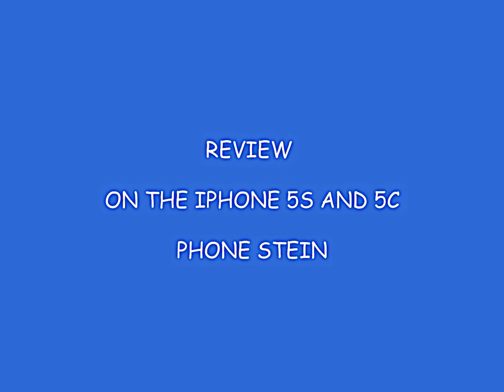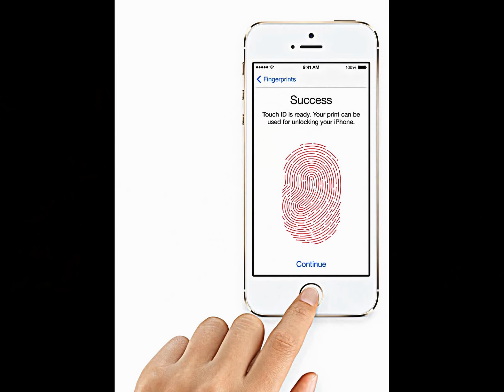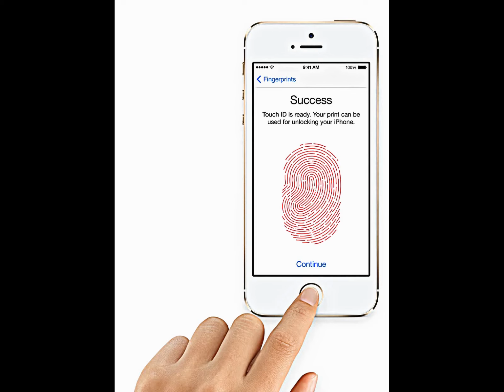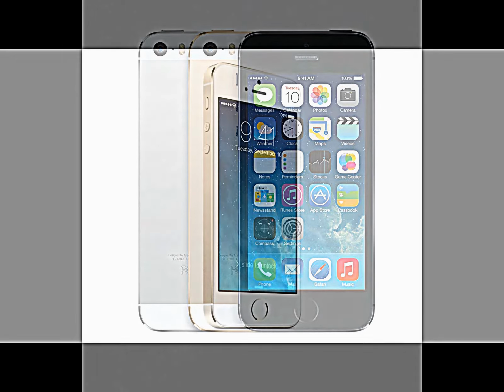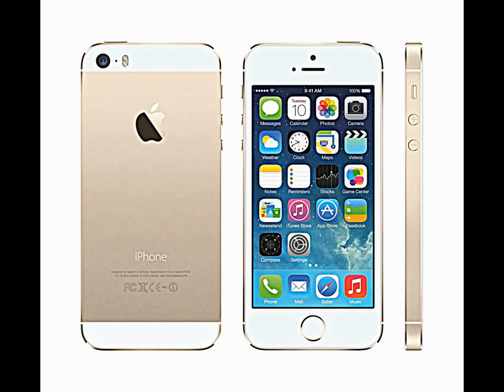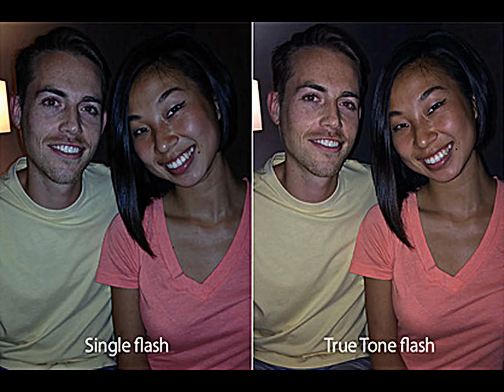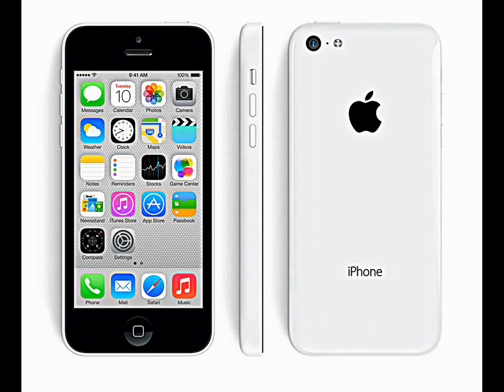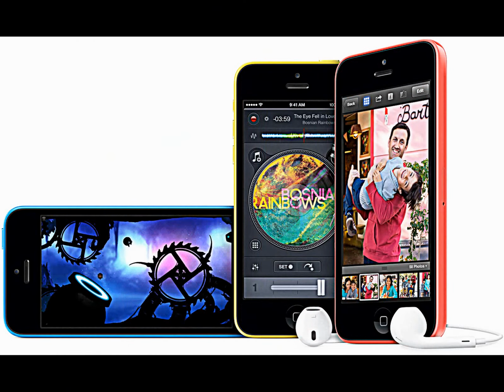iPhone 5s and iPhone 5c review and comparison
Hey guys this is just my thoughts on the iphone 5s and 5c.

Price $   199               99               (On contract) iphone 5s
              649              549             (Off contract) iphone 5c

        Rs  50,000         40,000